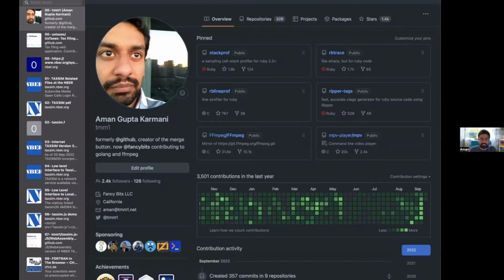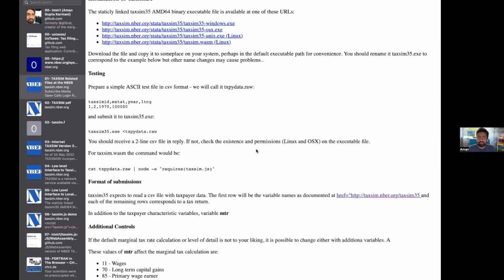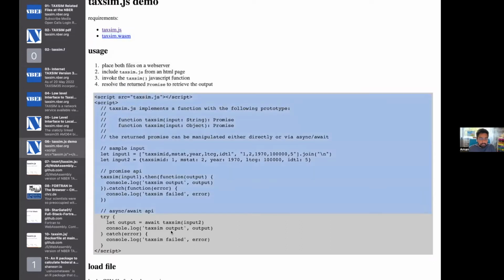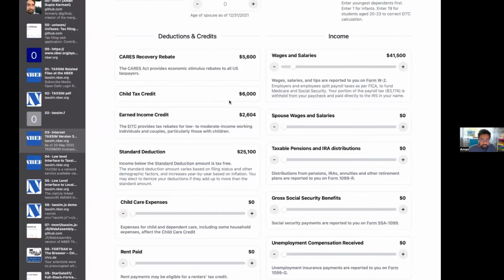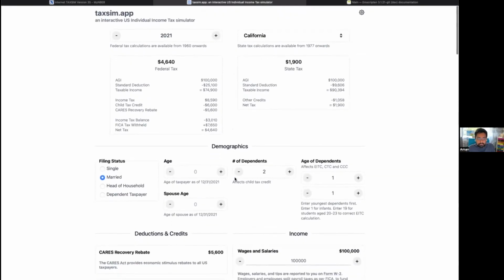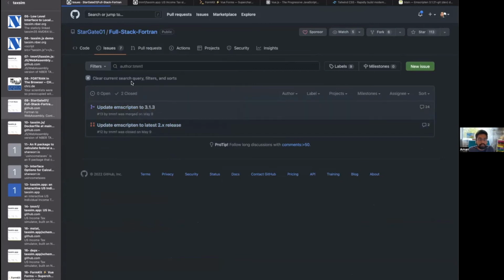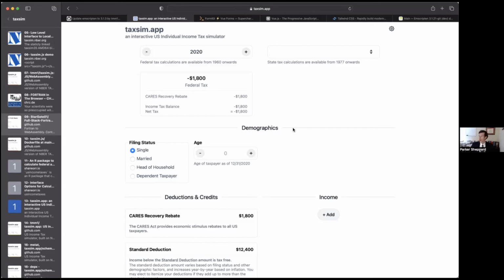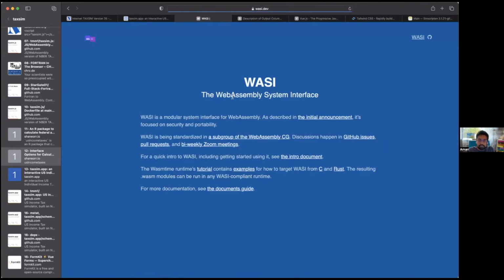PSL Demo Day 33: An Interactive UI for NBER's TAXSIM Model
Aman Karmani (Fancy Bits) walks through how and why he built taxsim.app, an open source project that provides an interactive user interface for NBER's TAXSIM model.

Check out the interface at taxsim.app.